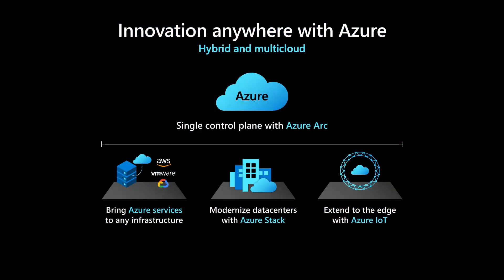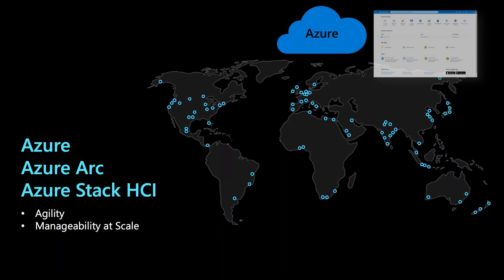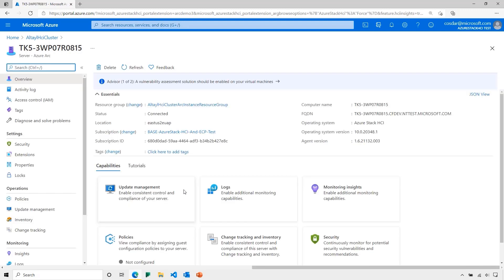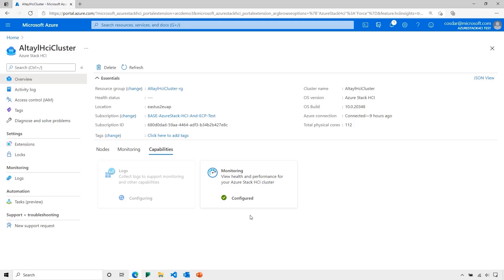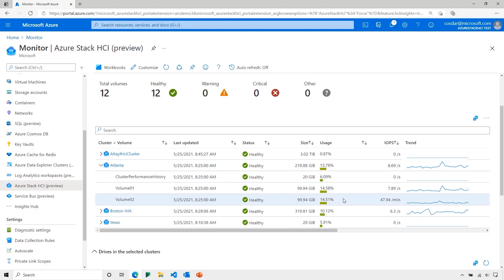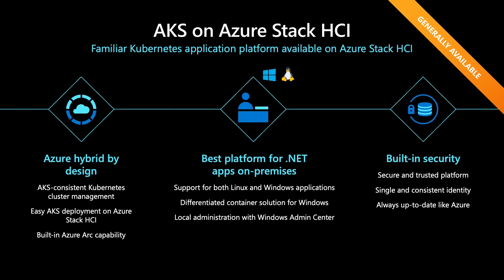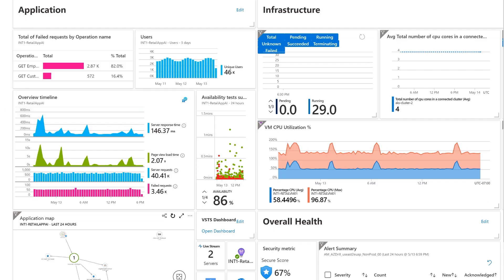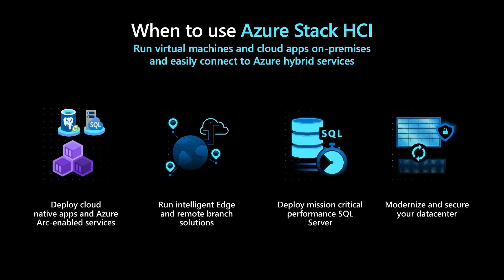Modernize datacenter and the intelligent edge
Discover how to modernize your virtualized workloads and enable the latest cloud apps with Azure Stack HCI. Bernardo will also discuss how Azure Stack HCI hybrid capabilities help improve availability and performance of hybrid environments for organizations of all sizes.